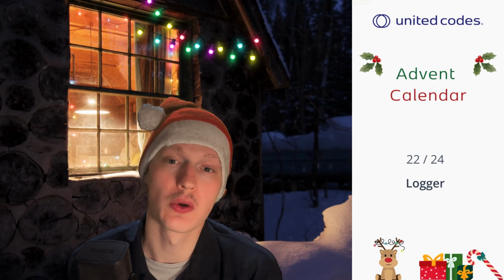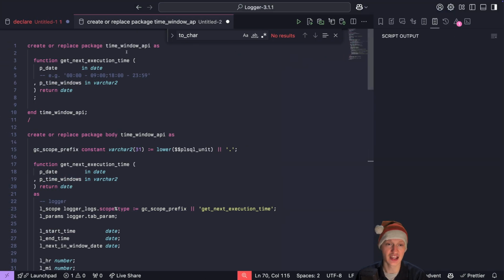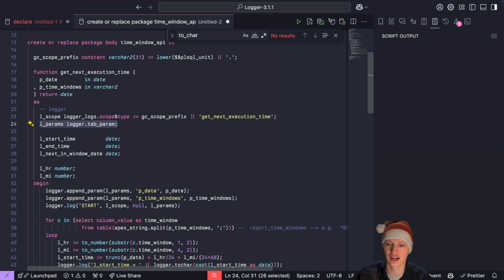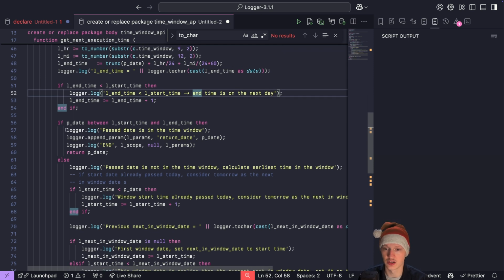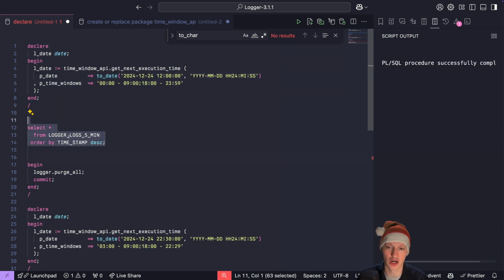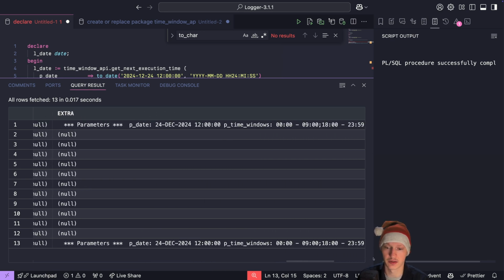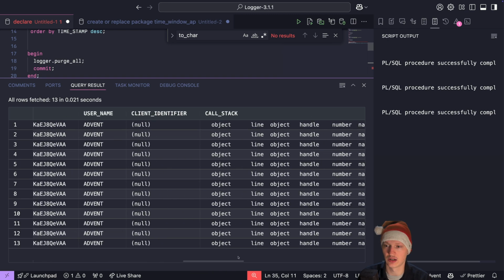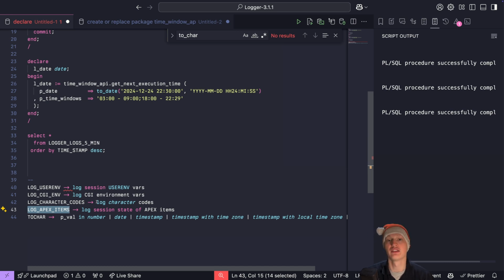Log your code with logger | UC Advent Calendar 22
This is episode 21 of the orclapex UC Advent Calendar where we will share a quick APEX tip every day till the 24th of December.

Today Philipp will show how to use logger to make it easy to see what is happening inside your code.